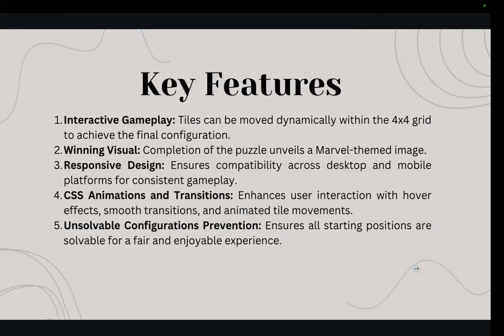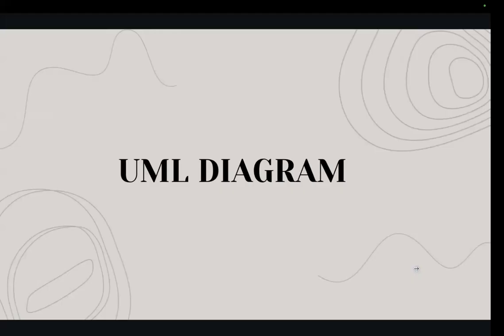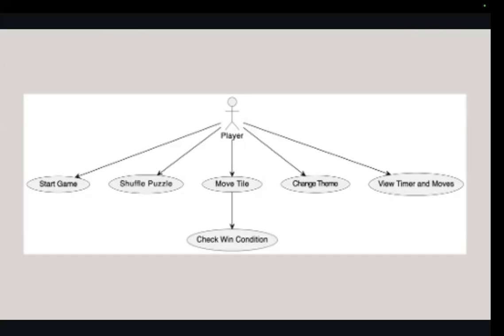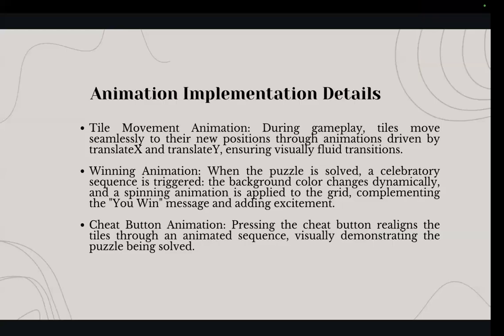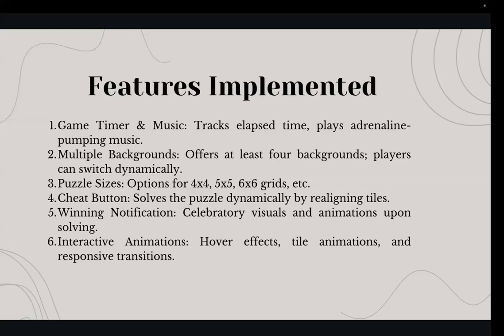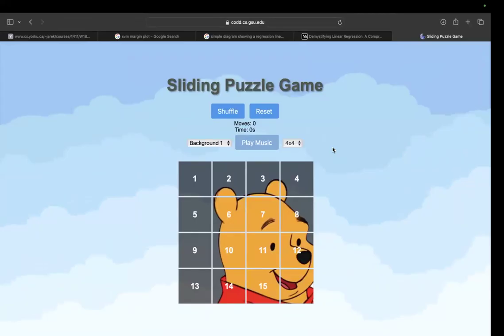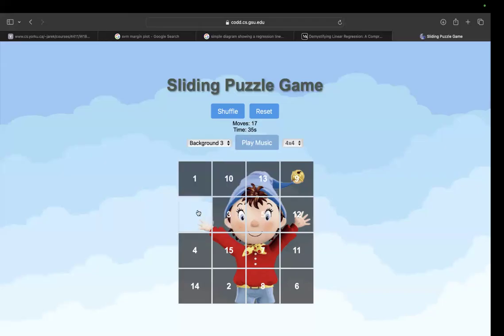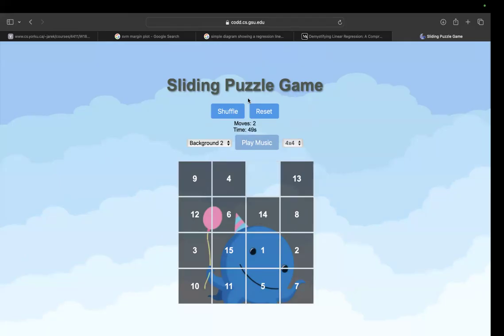Fifteen puzzle project